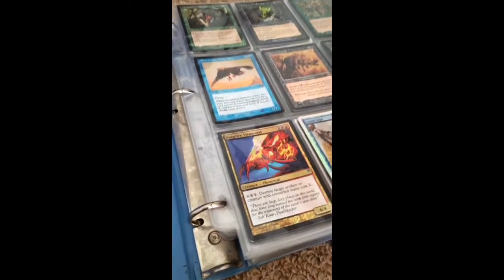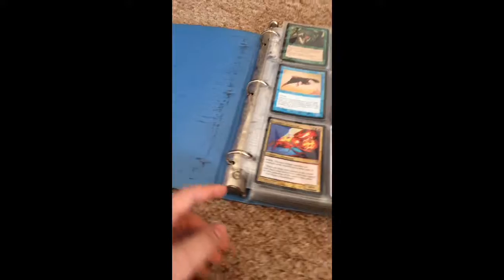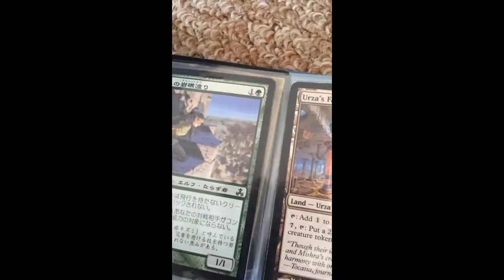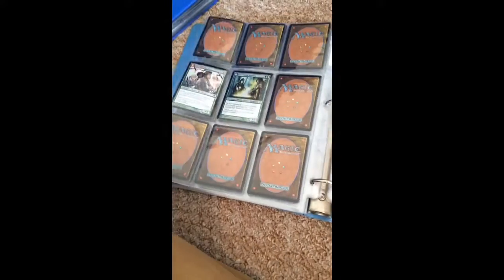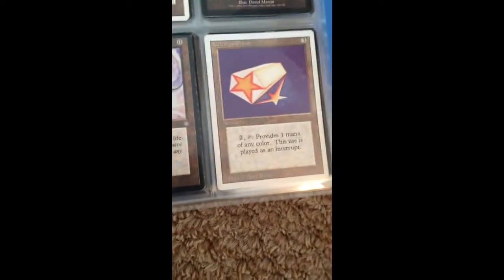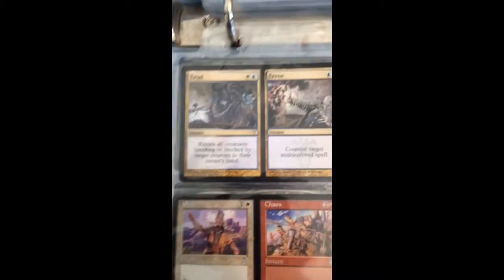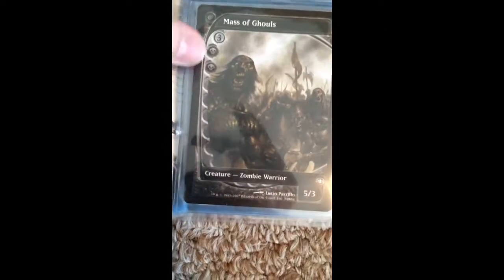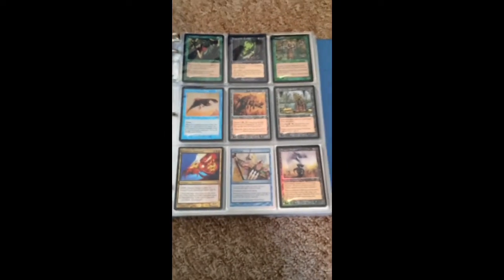My MTG Binder! (As of March 2016)